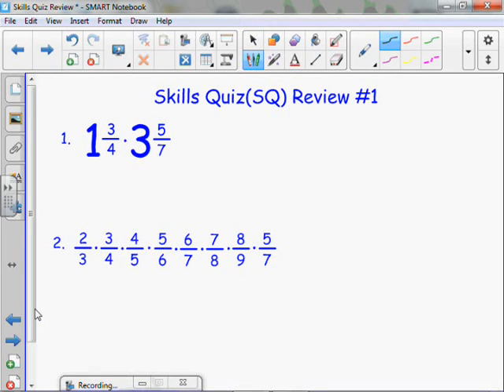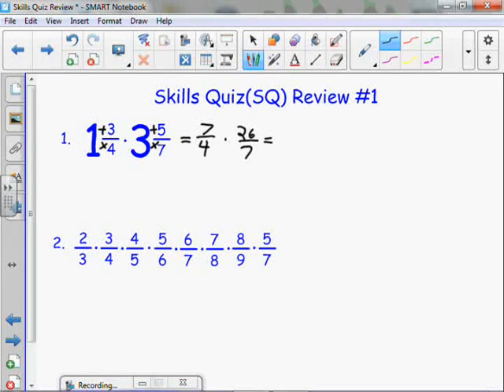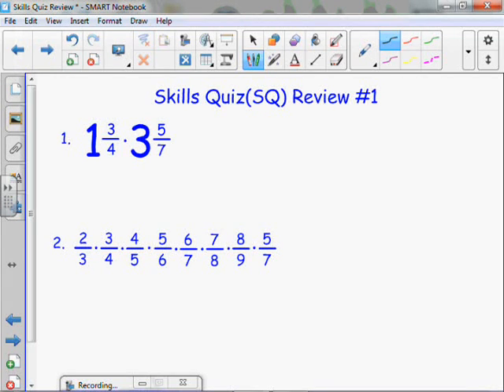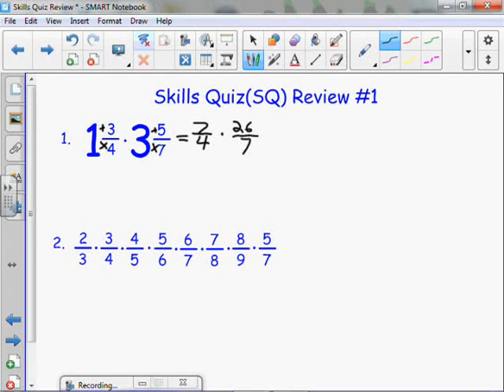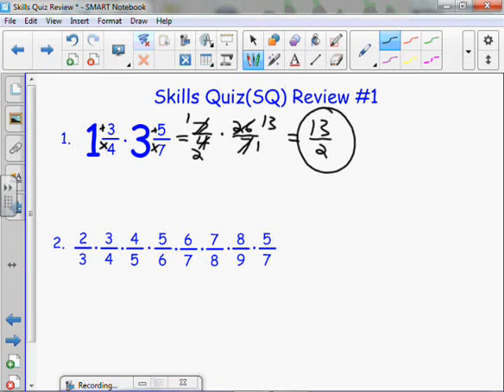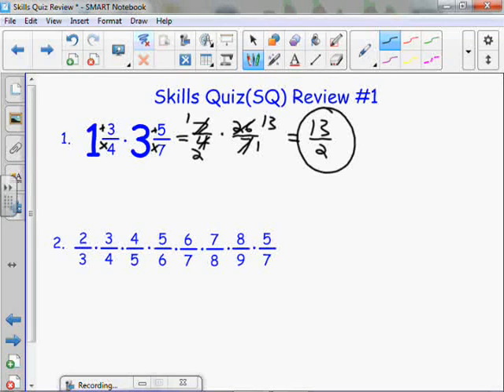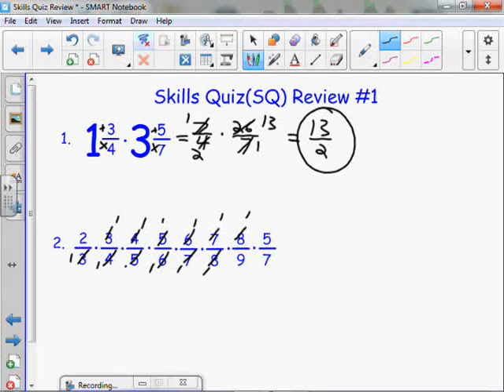Review for SQ#1